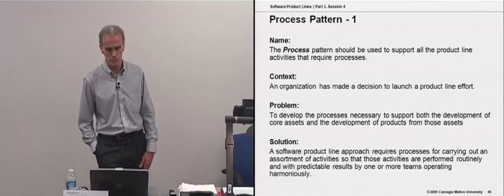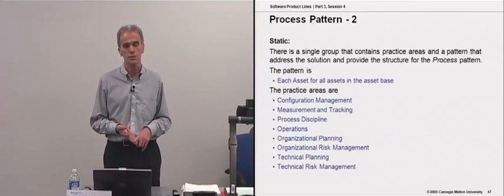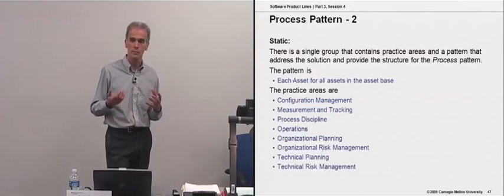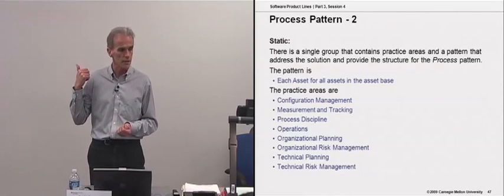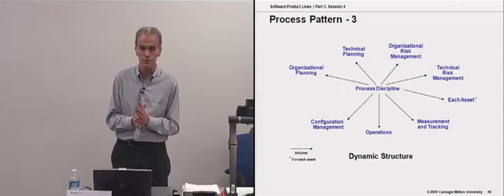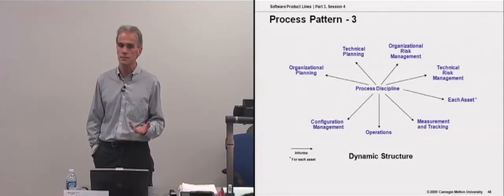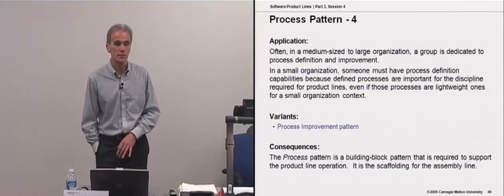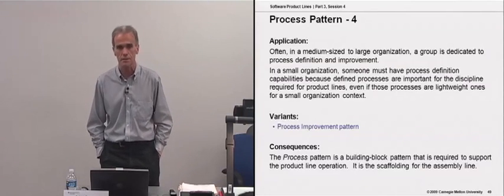Module 12: Software Product Line Practice Patterns: Example Patterns Cold Start - Lecture 11 of 12